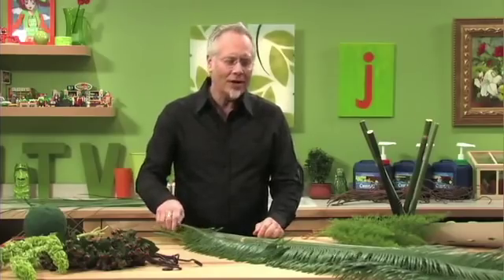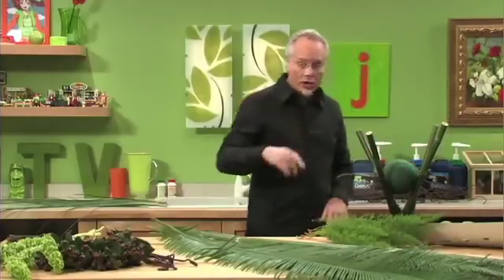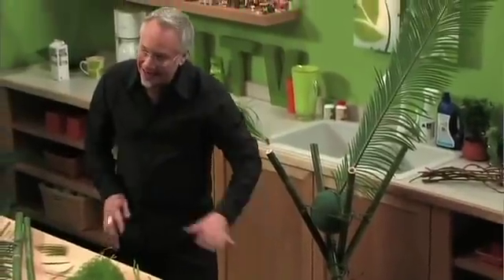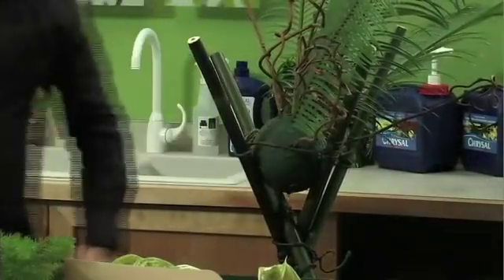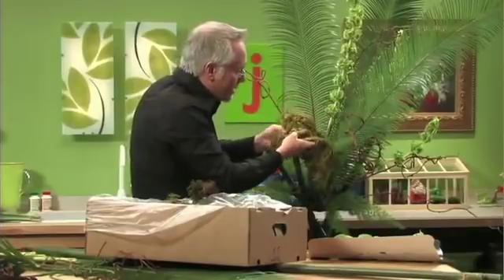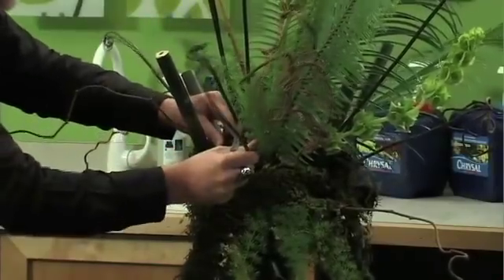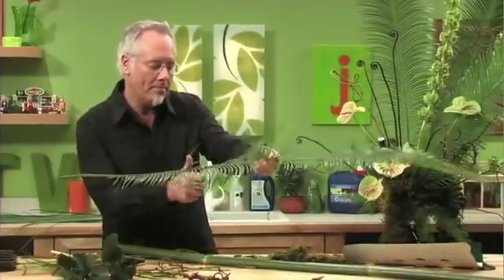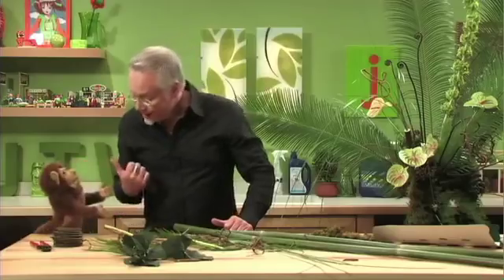How to make a Bamboo Armature Free Standing Arrangement!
J gets some help this week from “BAMBOO”… Fresh Bamboo from Ferntrust (and the JTV Monkey)! J creates a Free Standing Bamboo Armature to support this week’s Arrangement created using the Exquisite Foliage Products from FernTrust!